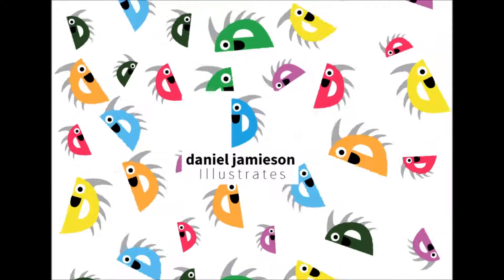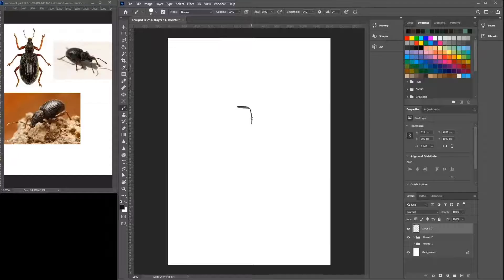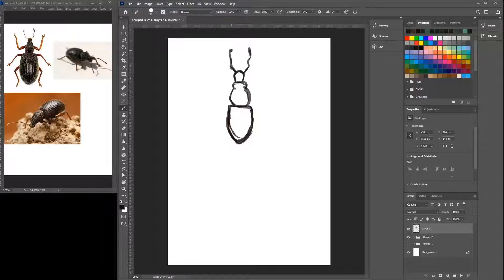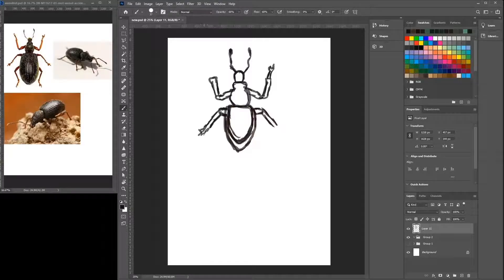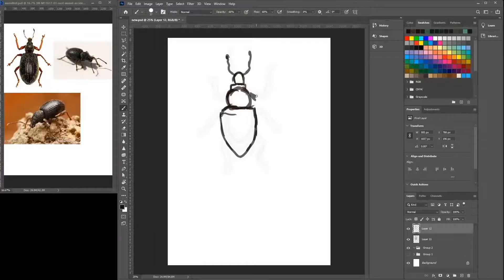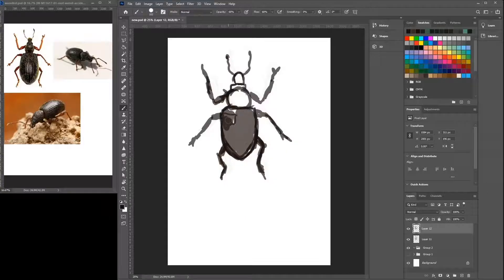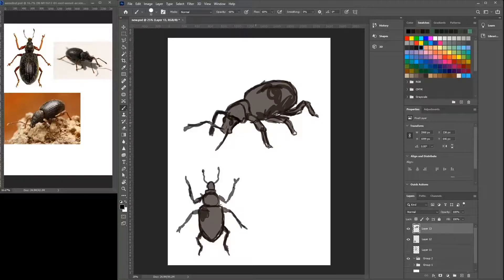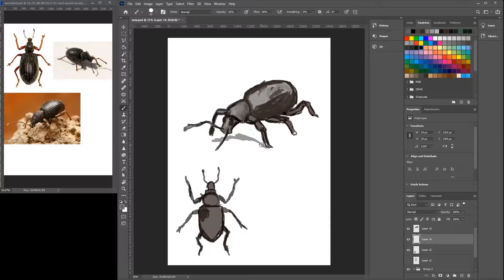Drawing a Weevil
Heya and welcome to another weekly tips video. In this video I draw a Weevil and talk about my process. A weevil is an interesting bug with three main body parts similar to other bugs. This is a basic weevil so if you understand how to draw this bug It can help you with other types.